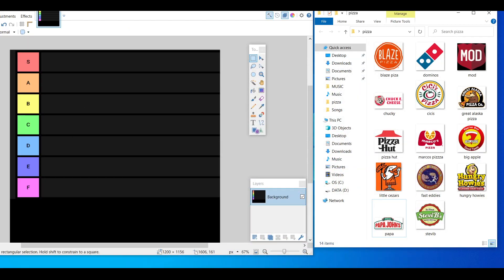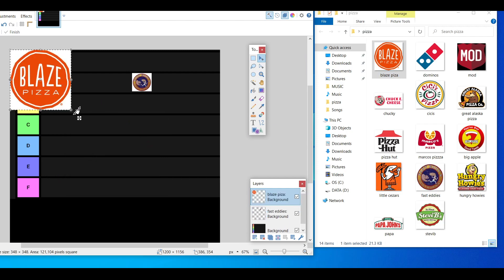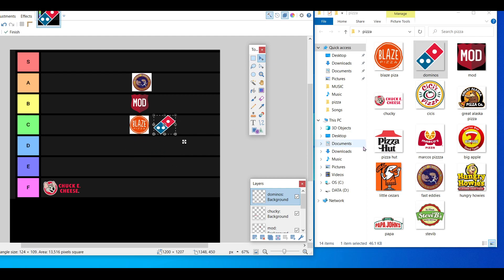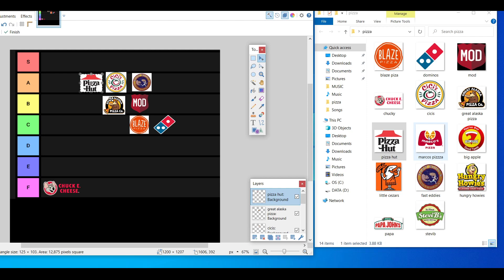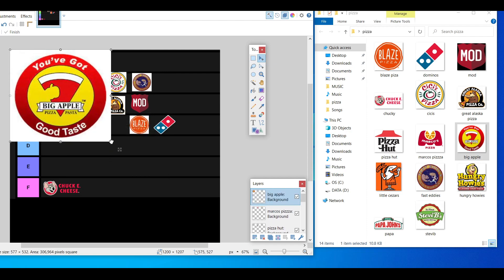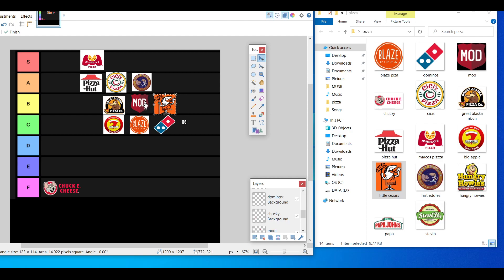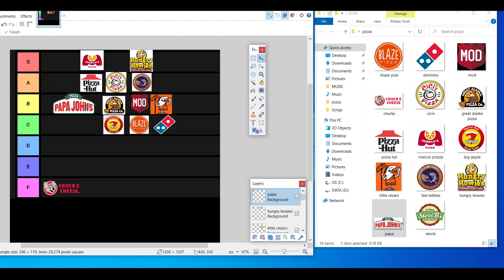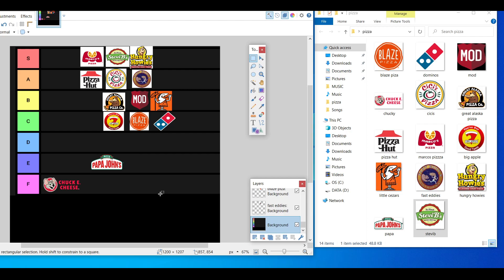Pizza Teir List. What is the BEST pizza chain???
In this video, we make the ultimate pizza teir list! What pizza is the best! Today we answer that question definitively!